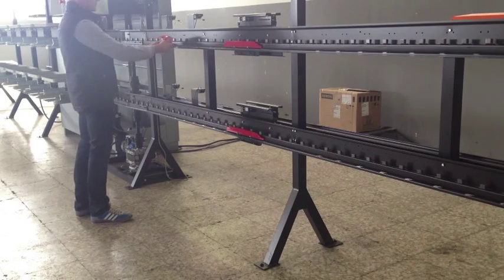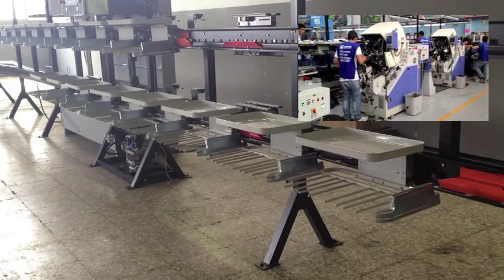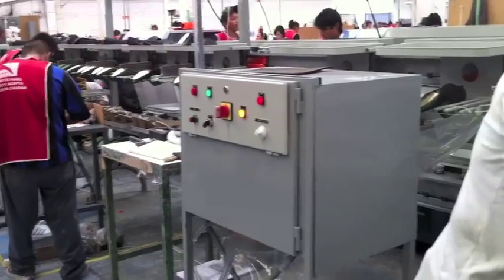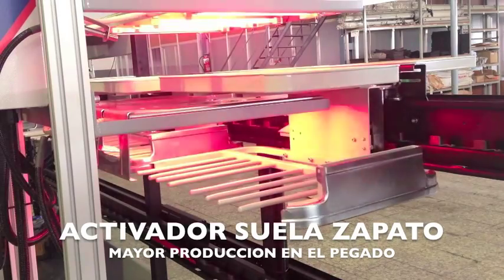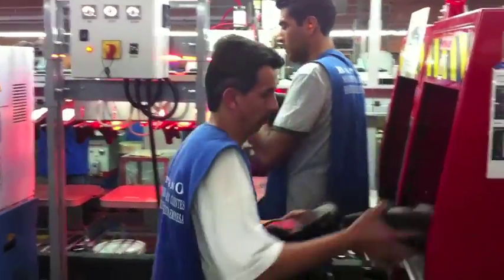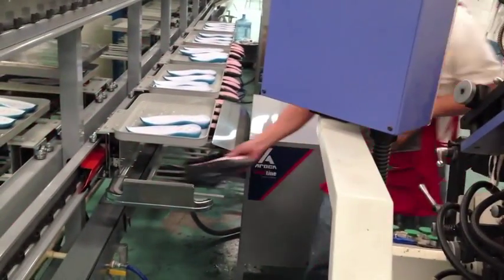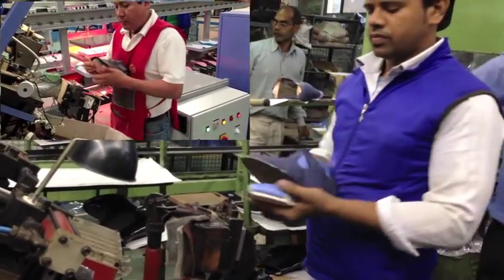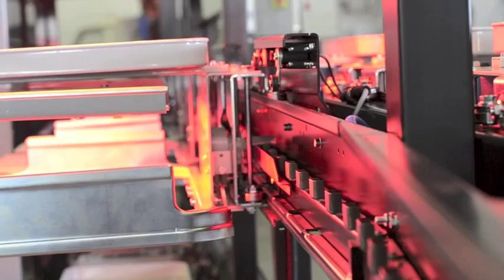Shoes assembly line FLEXILINE | footwear machinery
Industrial footwear machinery optimized for efficient shoe production.

This shoe machine reduces energy losses and improves production stability in footwear factories.

✔ Lower energy consumption
✔ Stable production
✔ Greater profitability
✔ Better industrial control

Footwear machinery designed to optimize resources and improve industrial efficiency.